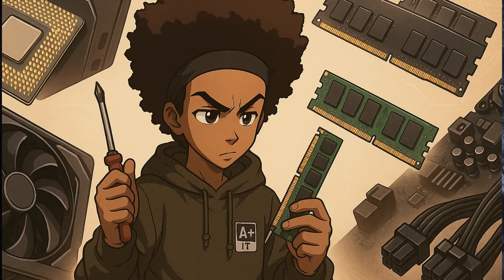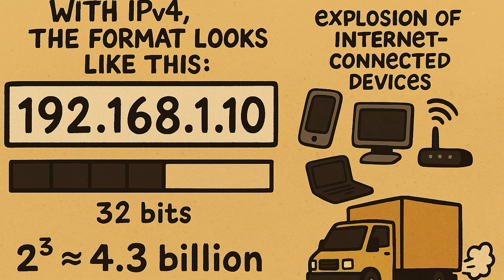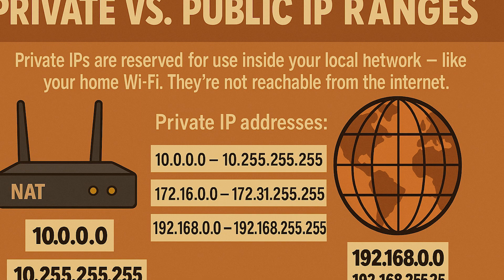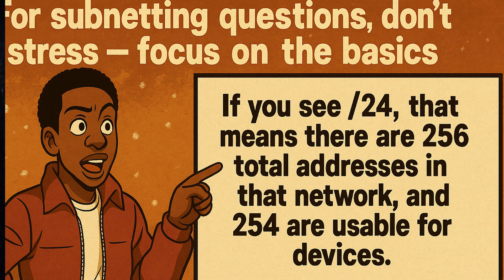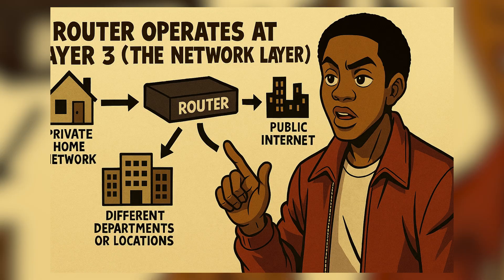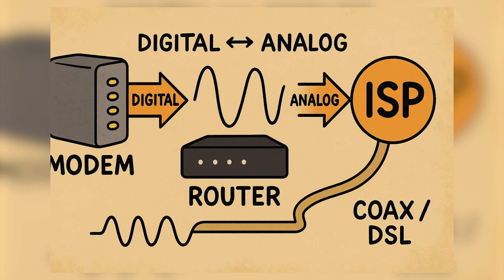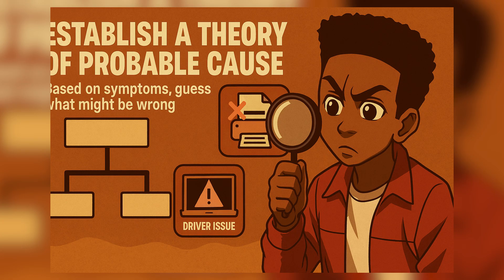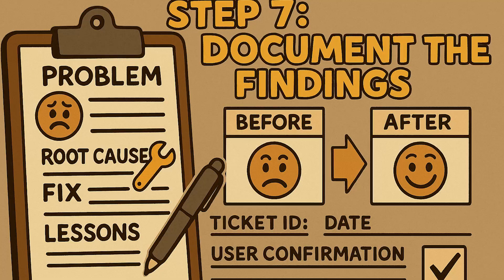Network+ Exam | IP Addressing, Devices & Troubleshooting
In this video, we dive deep into three of the most important Network+ exam topics you need to master before test day:
✅ IP Addressing — Learn IPv4 vs IPv6, private vs public ranges, and subnet basics.
✅ Network Devices — Understand how switches, routers, firewalls, and access points actually work.
✅ Troubleshooting Methodology — Step-by-step breakdown of CompTIA’s 7-step process with real-world examples.

Whether you’re studying for your CompTIA Network+ certification (N10-009) or just trying to understand how networks really function, this lesson gives you both the exam knowledge and hands-on insight to apply it in real life.

🎯 Perfect for:

IT students and beginners

Network technicians

Anyone pursuing CompTIA certification